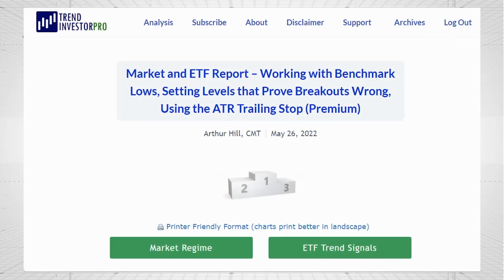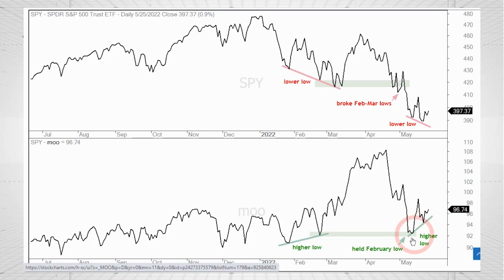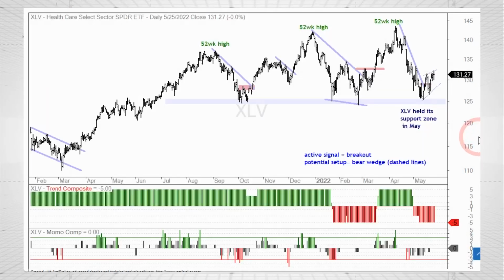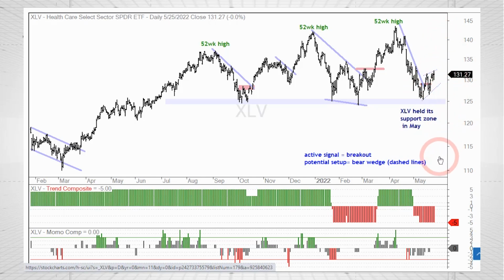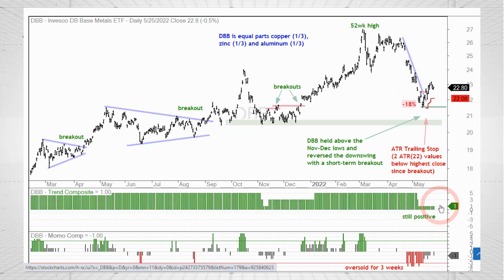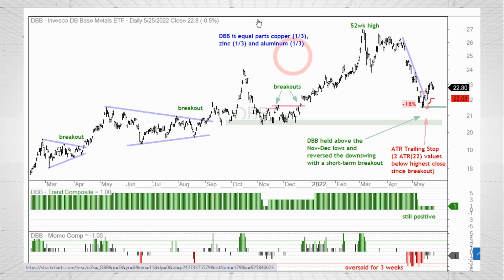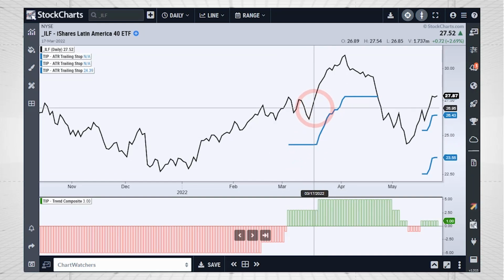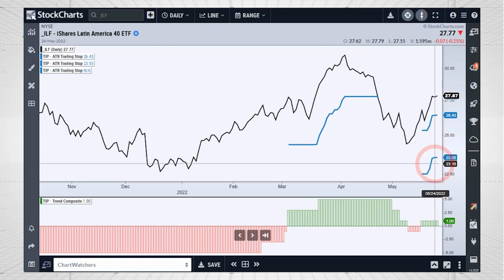Comparing Benchmark Lows to Find Strength | Arthur Hill, CMT | Next Level Charting (05.26.22)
There are a few ETFs holding up better than the broad market, and today Arthur shows how to find these by comparing benchmark lows. He also demonstrates how to pick a level that negates a short-term breakout, plus how to combine the Trend Composite with the ATR Trailing Stop in a trend-following strategy.

00:00 - Intro
01:28 - Working With Benchmark Lows
04:49 - Trend For (XLV)
07:25 - Base Metals ETF (DBB)
10:26 - iShares Latin America 40 ETF (ILF)